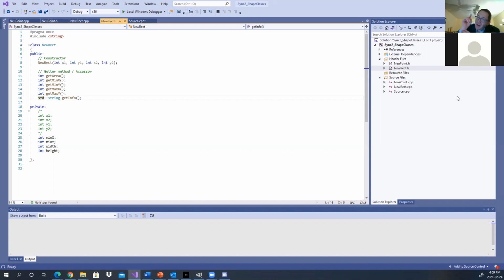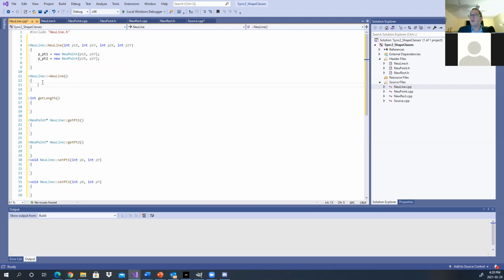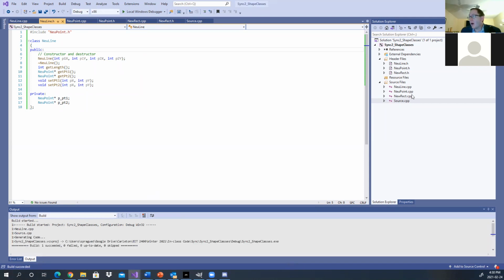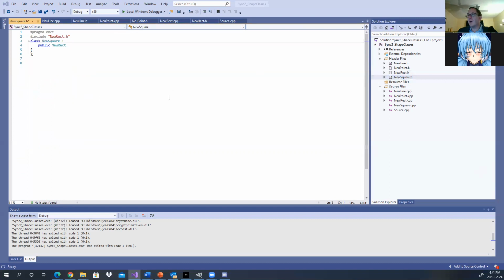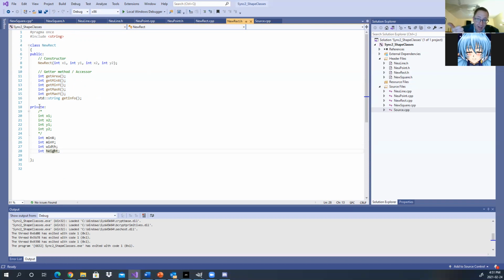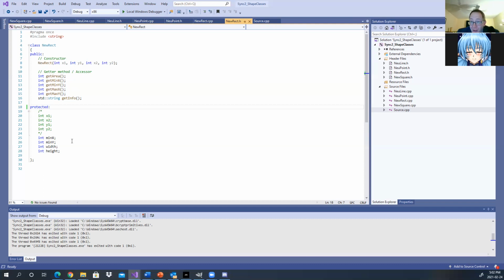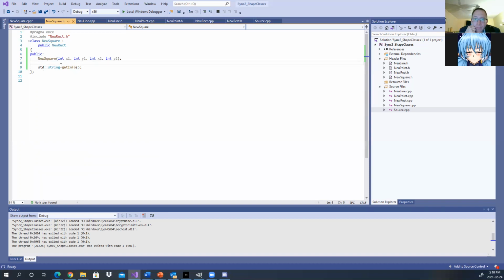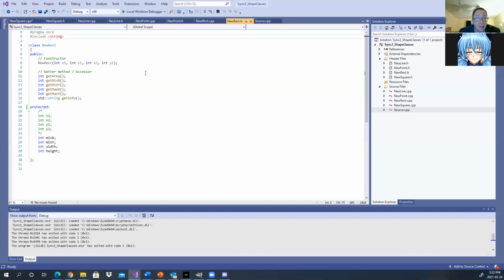Sync6 SquareClassInheritance BIT2400 W21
A review of the NewRect class, a new NeuLine class that has two points in it (calling new and delete), a not-so-brief discussion about dynamic and static objects, and a first look at inheritance by making a child class of NewRect: NewSquare.